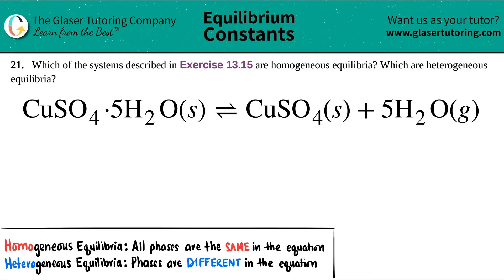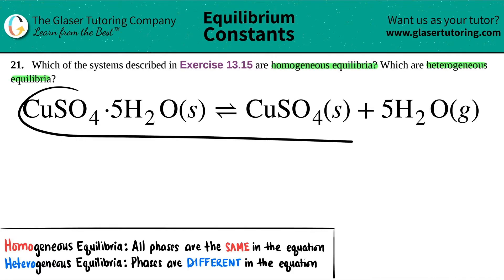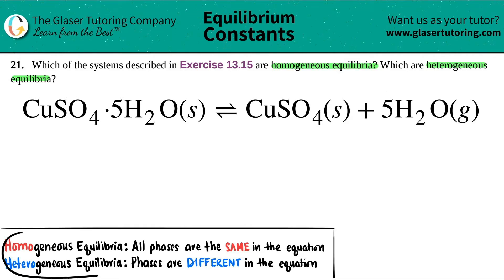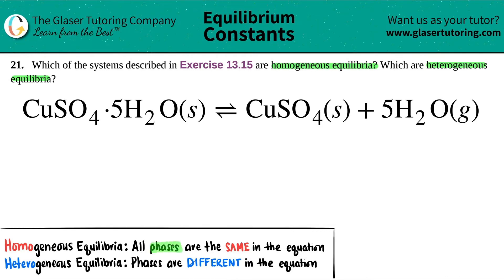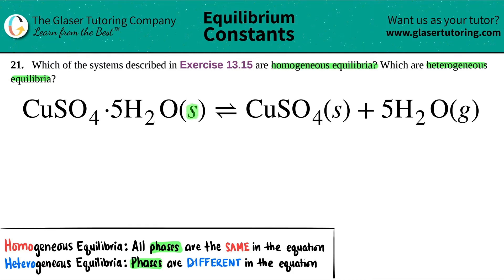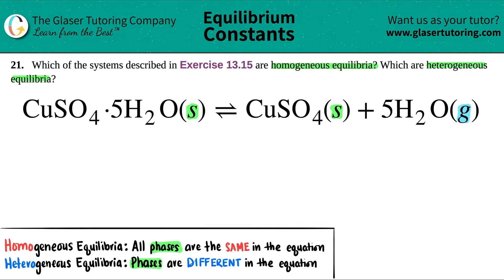13.21h | Is CuSO4 · 5H2O(s) ⇌ CuSO4(s) + 5H2O(g) at a homogeneous or a heterogeneous equilibrium?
(h) CuSO4·5H2O(s) ⇌ CuSO4(s) + 5H2O(g)